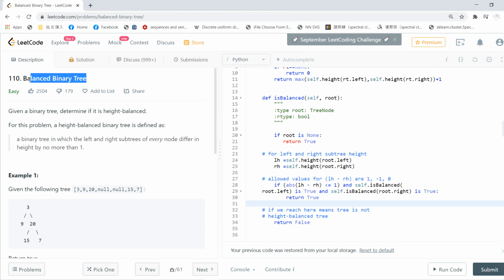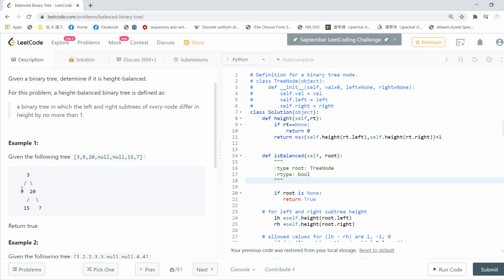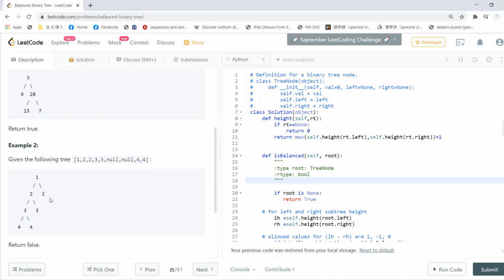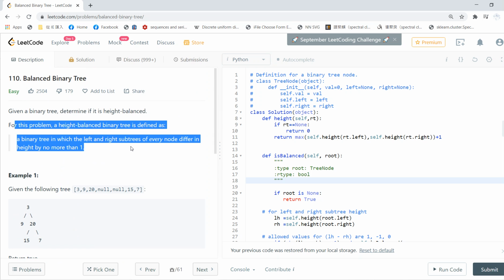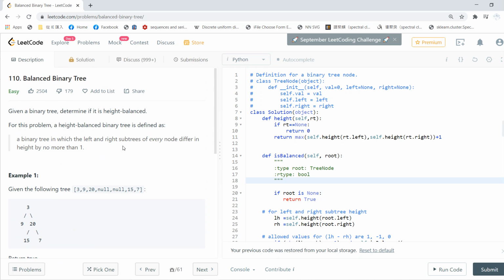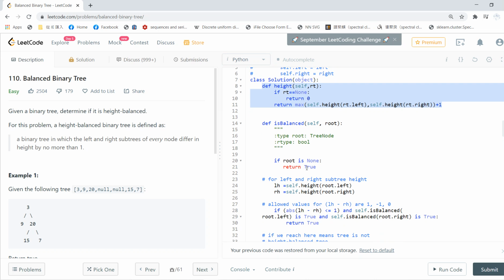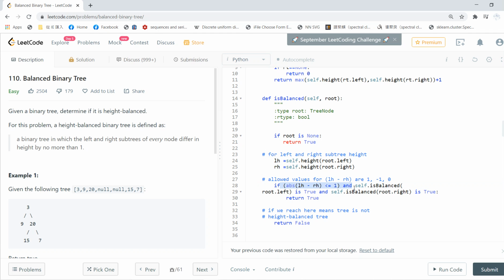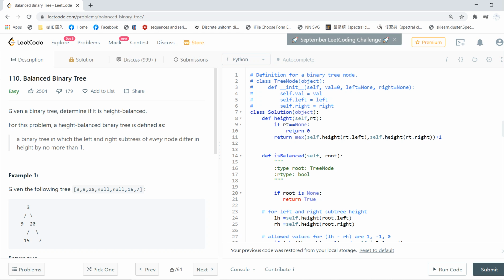Leetcode : 110. Balanced Binary Tree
Given a binary tree, determine if it is height-balanced.

For this problem, a height-balanced binary tree is defined as:

a binary tree in which the left and right subtrees of every node differ in height by no more than 1.